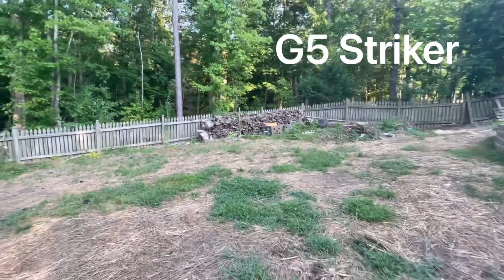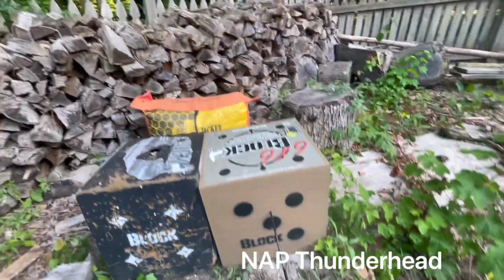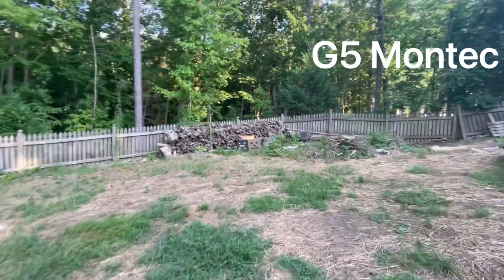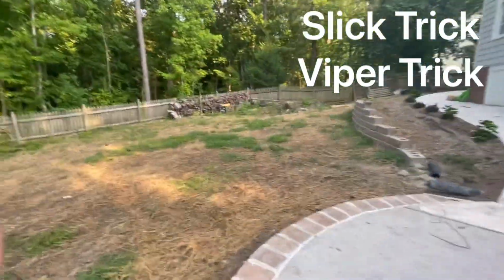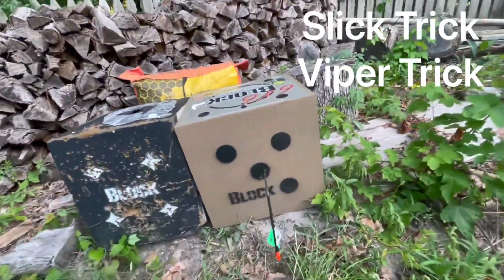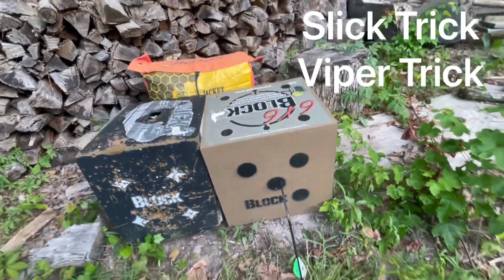Fixed blade flight test and opinions. (Slick Trick, G5 Montec, G5 Striker, Nap Thunderhead.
I give my opinion on 4 popular fixed blade broadheads and do a fly test to see how they compare.